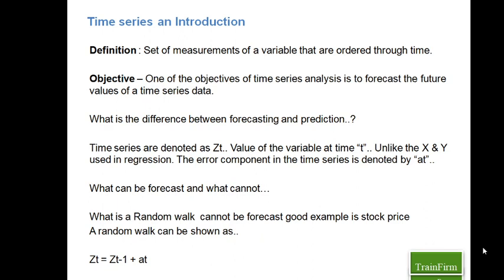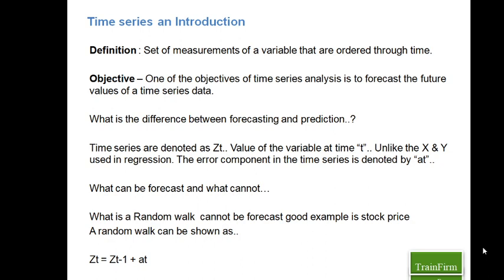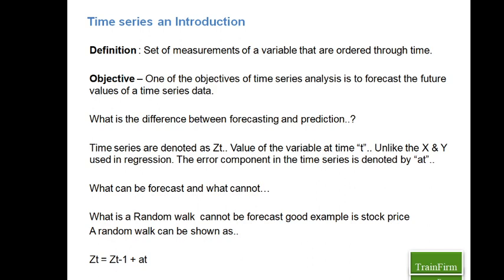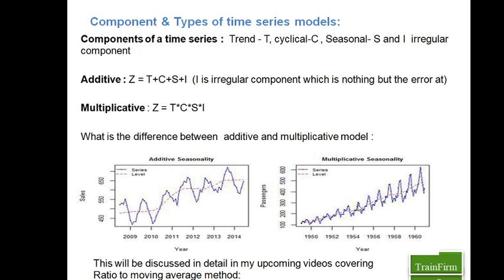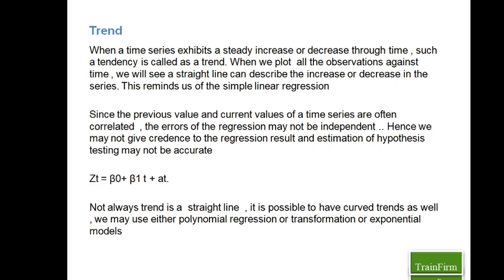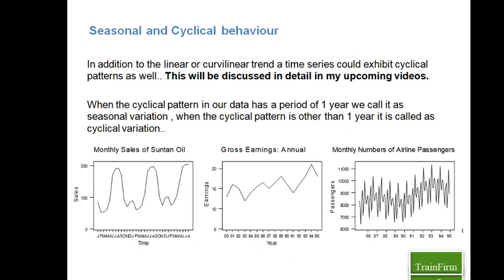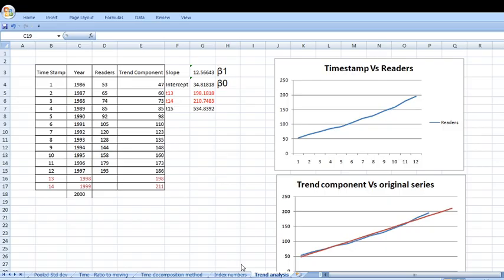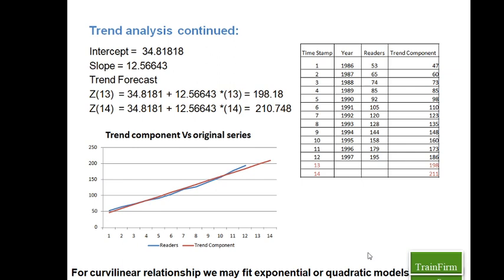MLWITHTRAINFIRM TimeSeries TrendAnalysis Seasonality Trend Forecasting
This video is about forecasting using time series. In detail explaining the various components of a time series and how to perform trend analysis. This guides you step by step to create a forecast for trend from your time series data using simple excel tool